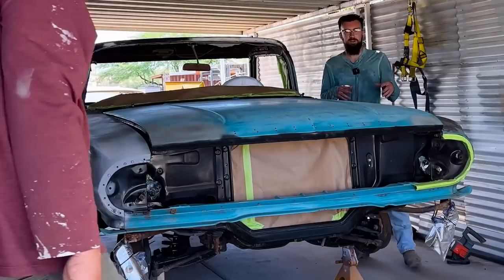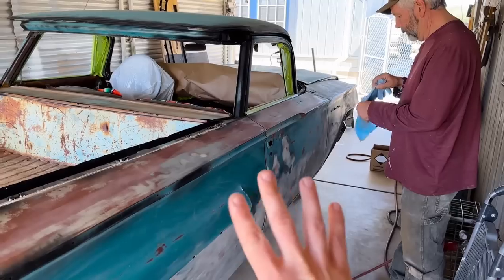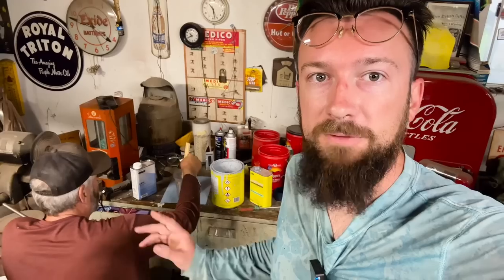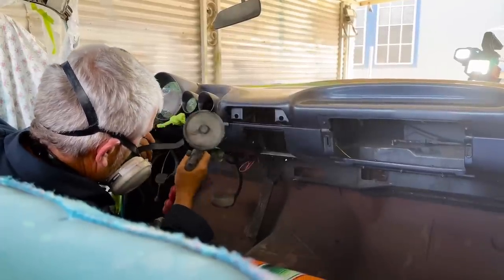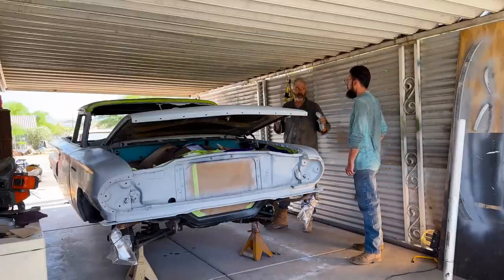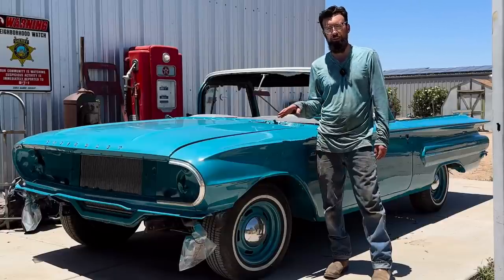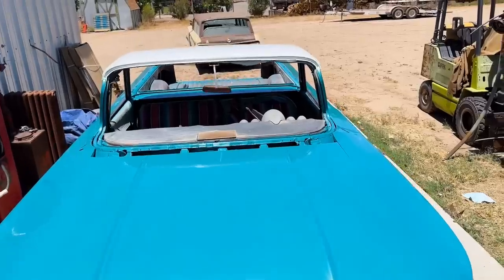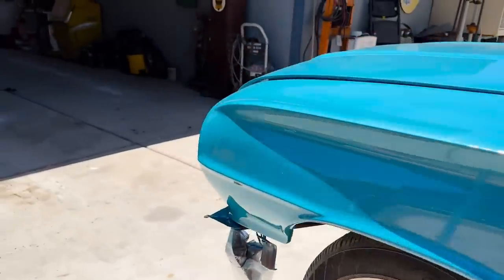Painting a 1960 El Camino it’s original colors after being abandoned 30 years!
In another installment to the 1960 el camino series. We prime and paint this car it’s factory colors for the first time in its 63 year life.

To Support us in a more direct way, become a channel member and get cool perks!

Cortaro, Az
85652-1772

Interested in pre 1980 abandoned cars or trucks/ barn finds. (Not interested in foreign cars) and 1st and 2nd gen Cummins (89-98) diesels only